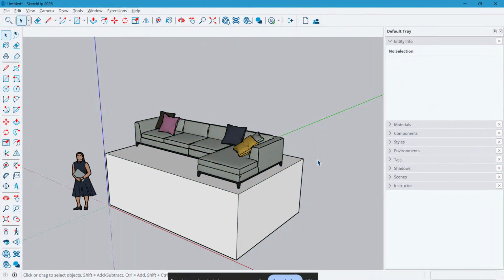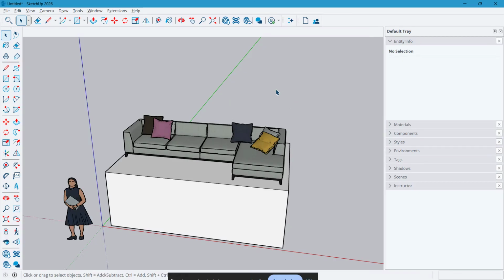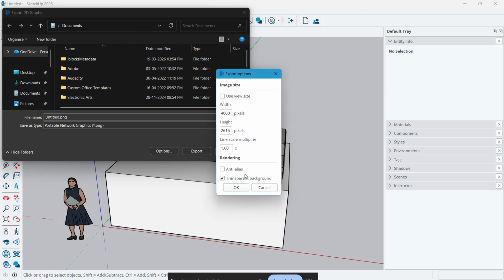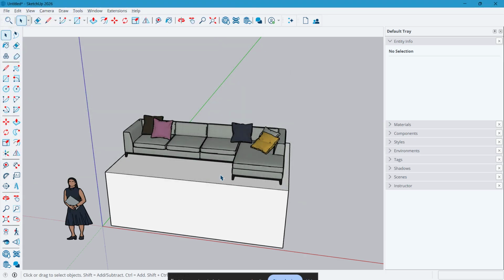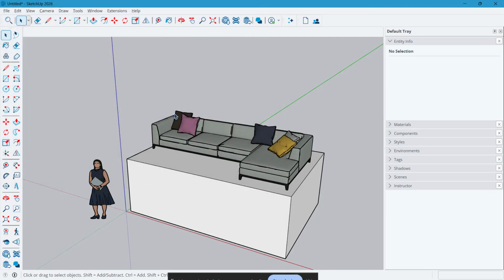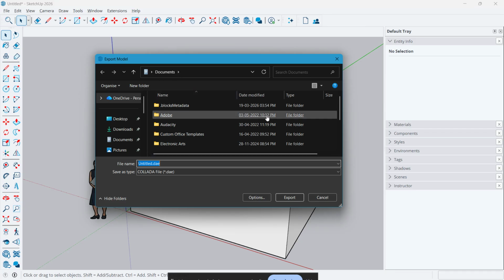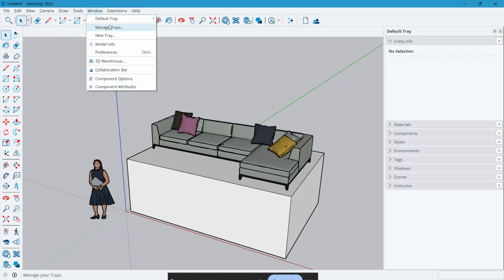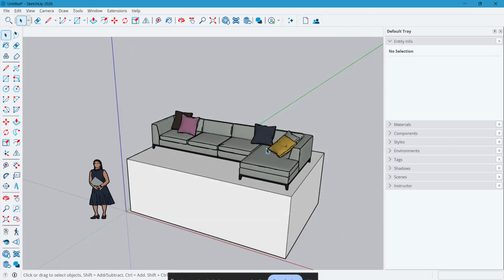SketchUp Export Error (Easy Fix Guide)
Learn how to fix SketchUp export errors on desktop when PNG, JPG, TIF, DWG, STL, or OBJ exports fail, stall, or crash. This guide covers resolution settings, file permissions, cloud sync issues, and SketchUp 2026 graphics engine troubleshooting.

🕚Timestamps:
0:00 Introduction
0:22 Fix 2D Graphic Export Crashes
1:18 Fix 3D Model Export Problems
2:08 Solve Permission And Path Issues
2:48 Fix SketchUp 2026 Graphics Engine Conflicts
3:30 Quick Recap And Outro

✍️What You'll Learn In This Video:
• How To Fix SketchUp 2D Graphic Export Crashes
• How To Lower Export Resolution To Prevent BugSplat Errors
• How To Disable Anti-Aliasing For Smoother Exports
• How To Troubleshoot STL Export Failures In SketchUp
• How To Check Solid Group And Solid Component Status
• How To Change DWG Export Version For Compatibility
• How To Avoid Cloud Sync Folder Export Conflicts
• How To Fix SketchUp Graphics Engine Export Issues

💡Pro Tips:
• Export to your Desktop or Documents folder first before moving files to cloud storage.
• Keep 2D export widths around 4000 to 5000 pixels unless you truly need more.
• If STL export fails, always check that the model is a solid before exporting.
• Try Classic graphics mode in SketchUp 2026 if exports crash after a driver update.
• Update your GPU drivers regularly to reduce export and rendering issues.